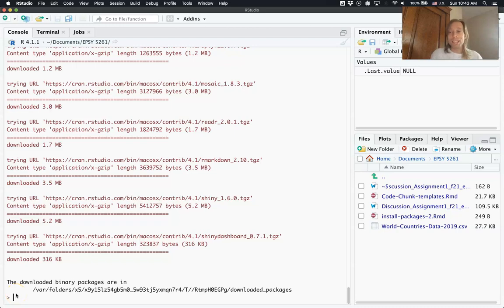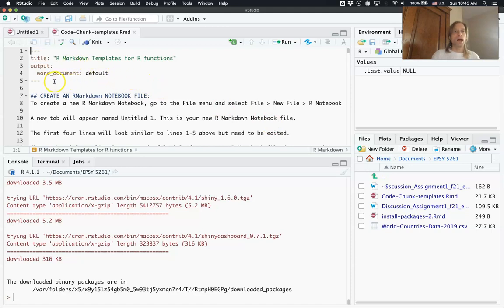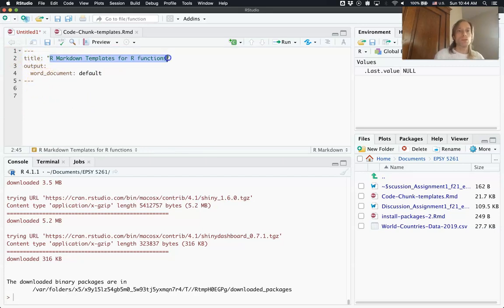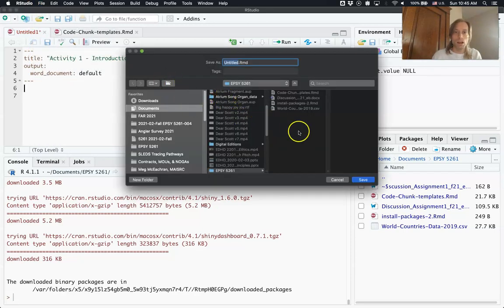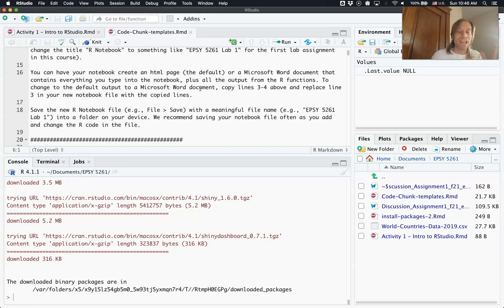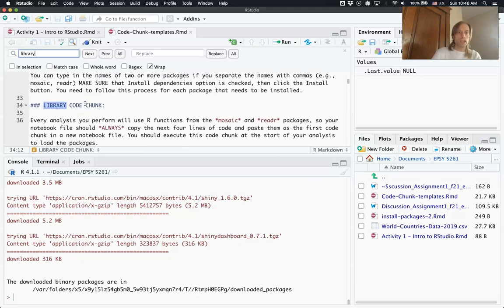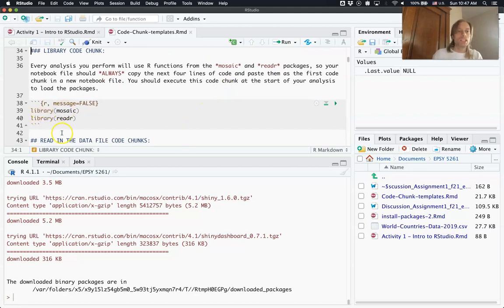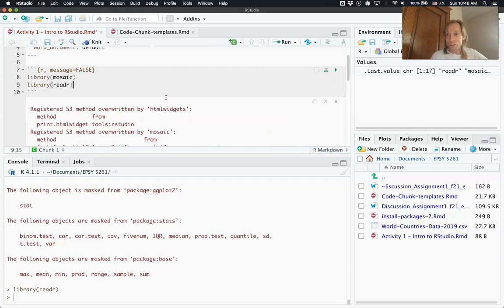Setup Part 2: Setting Up the R Markdown File